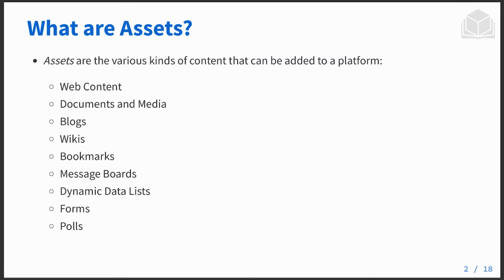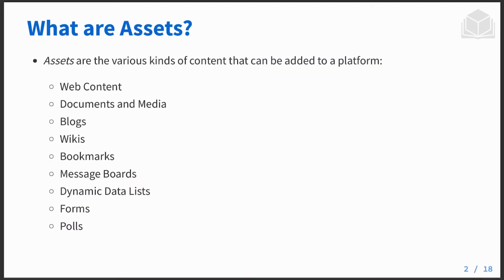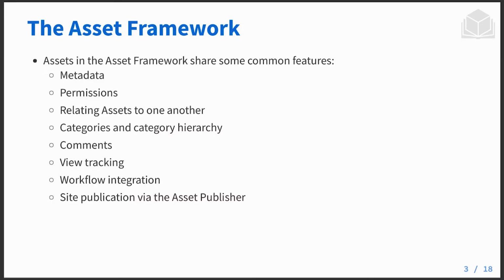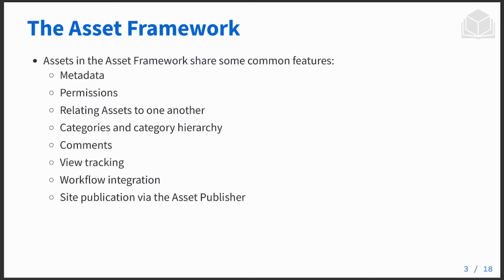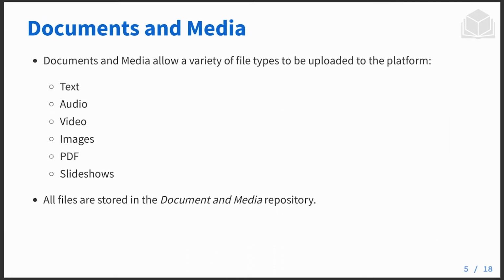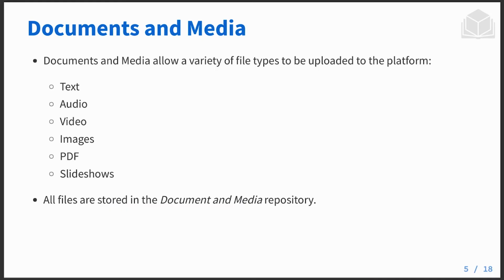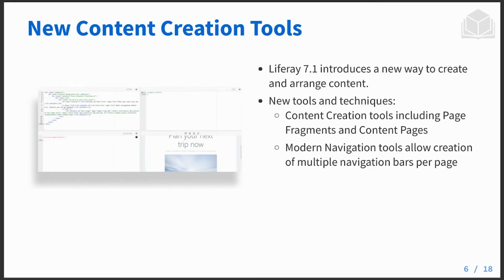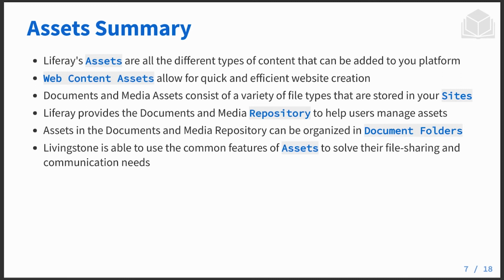Create, Share, and Connect Assets in a Common Framework 7.1 Fundamentals